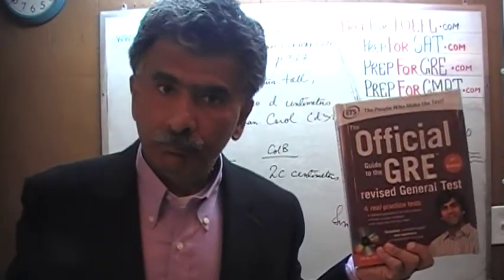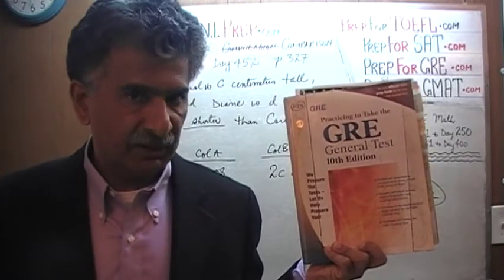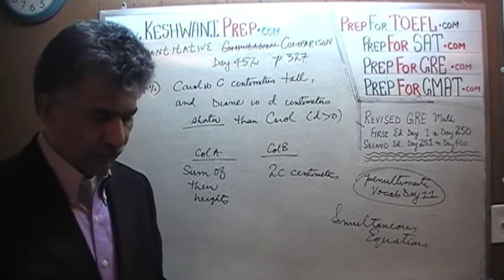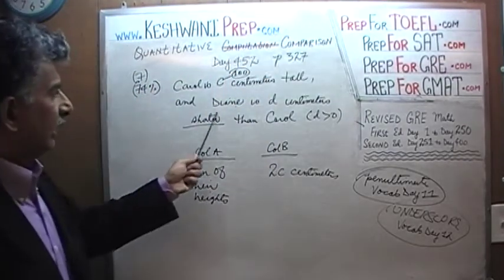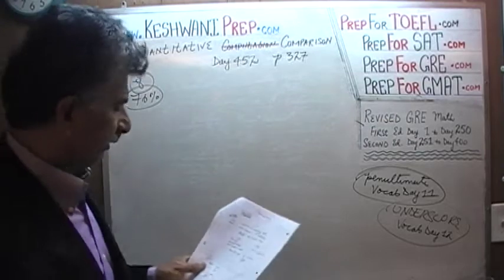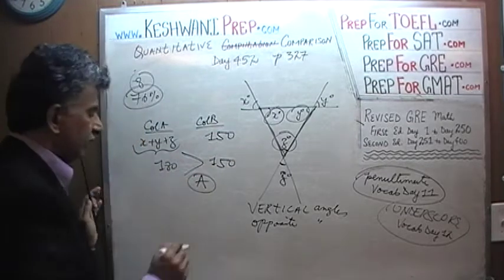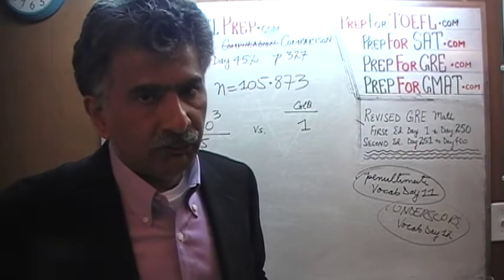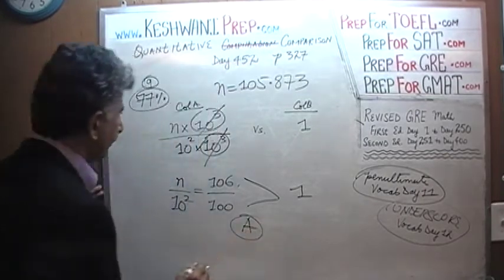GRE Math Day 452, p327, Quantitative Comparison 7-9, Online Prep Tutor GMAT, TEAS, SAT, ACT, TOEFL